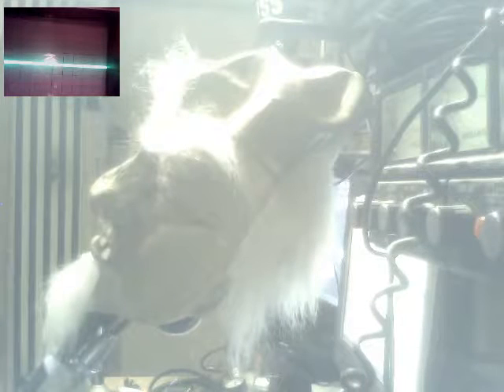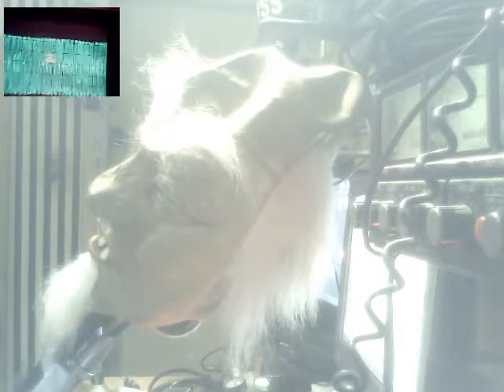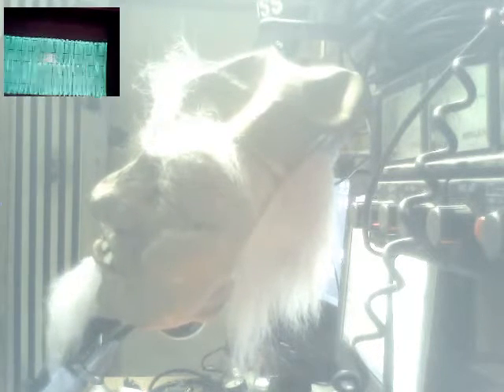Audioman288 & 104 in the BYU